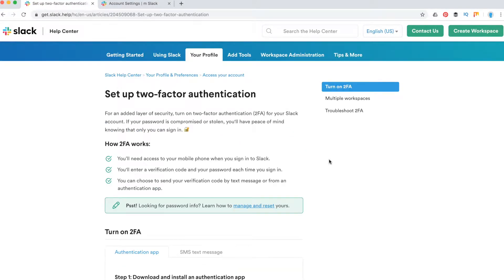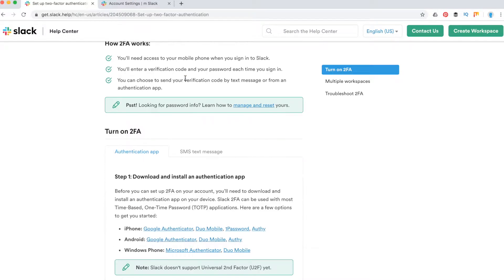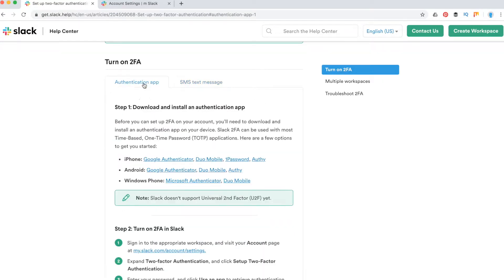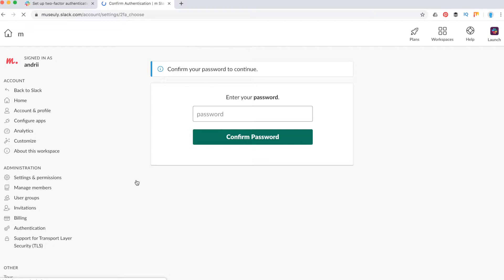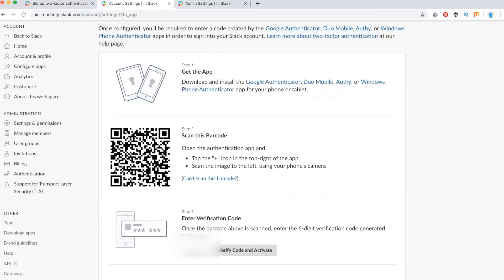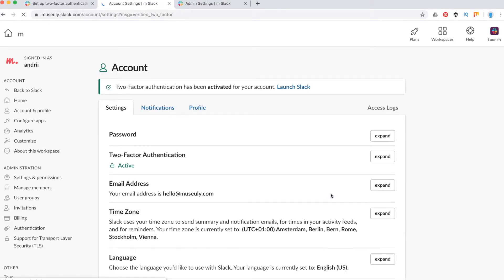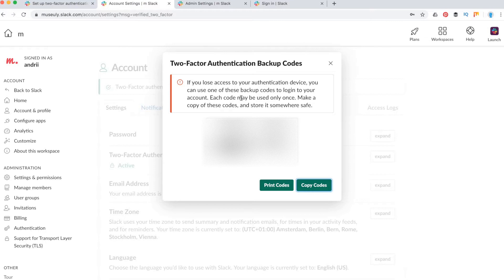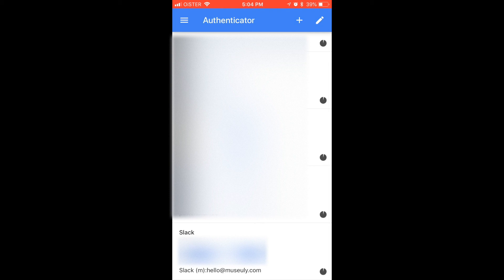How to ENABLE 2FA on SLACK?